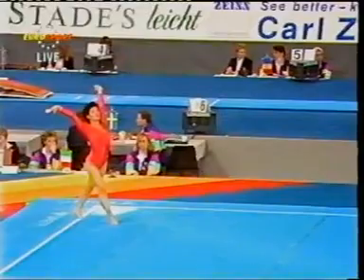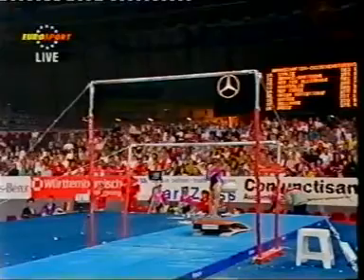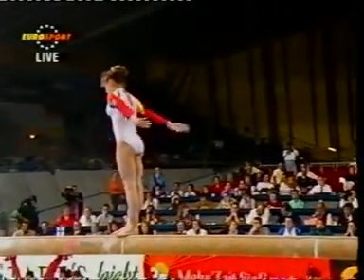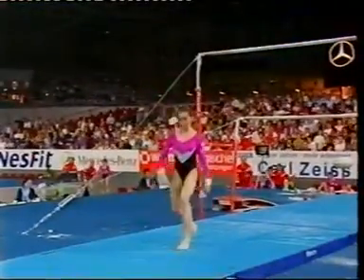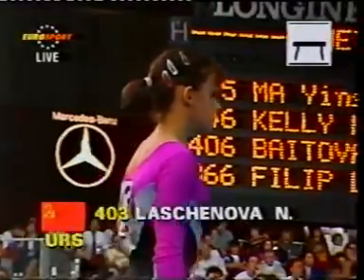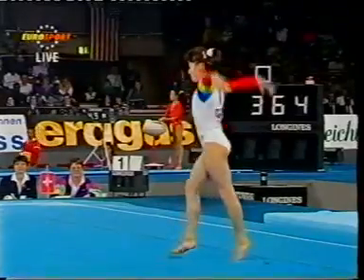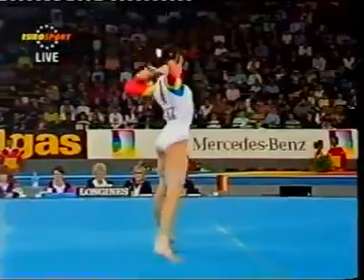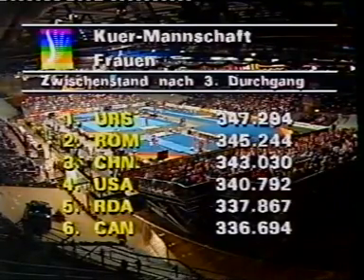1989 Worlds TF Part 3 British Eurosport